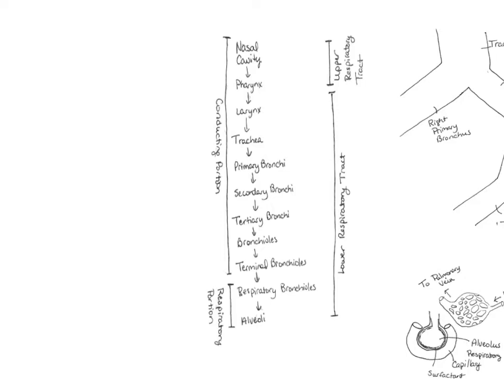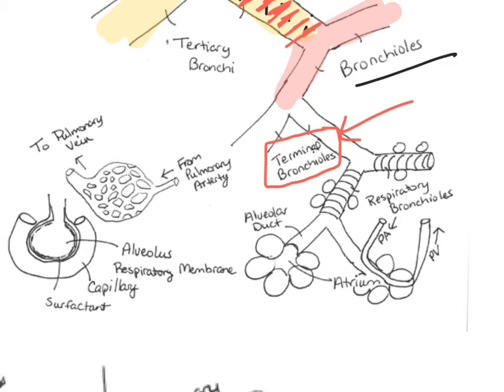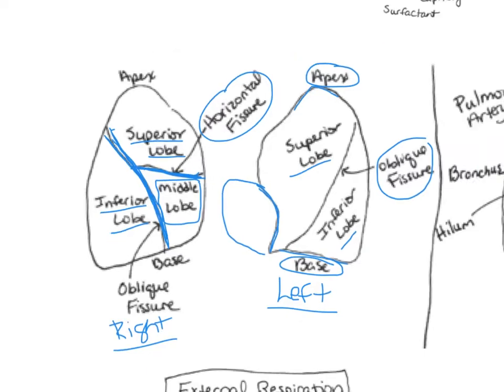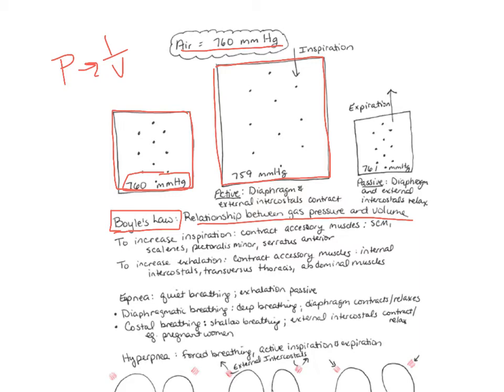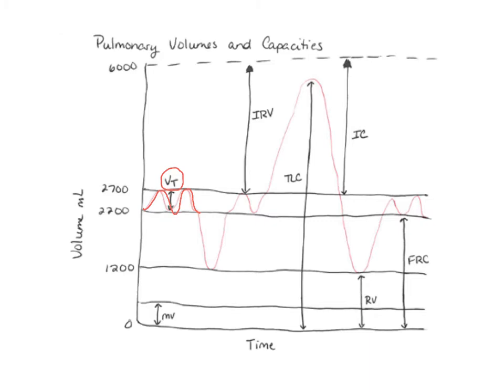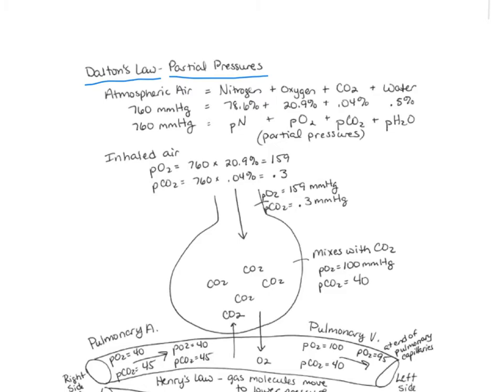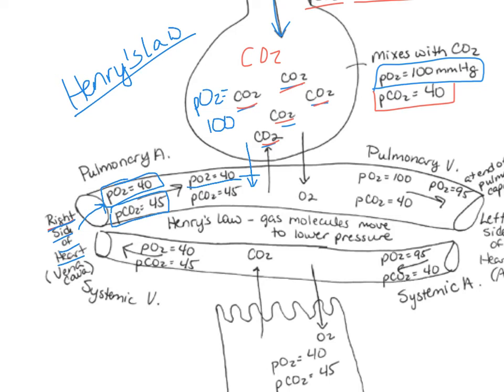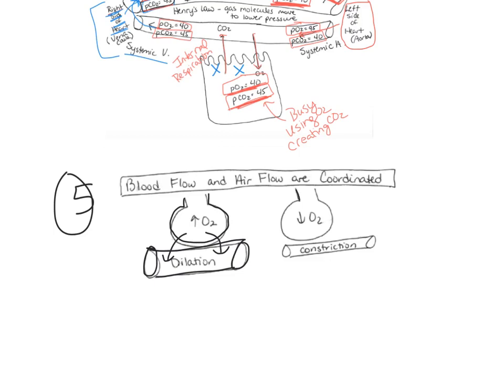GAP Chapter 23 Video 2 Lecture Video